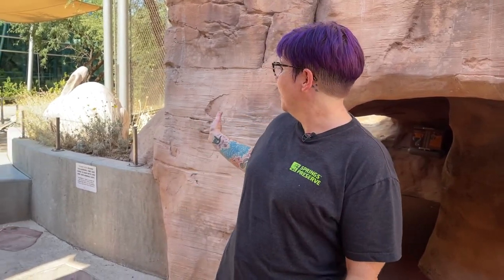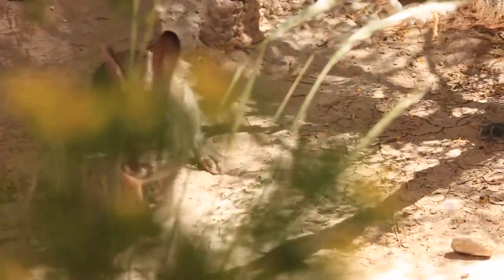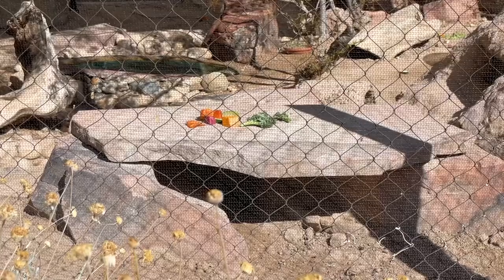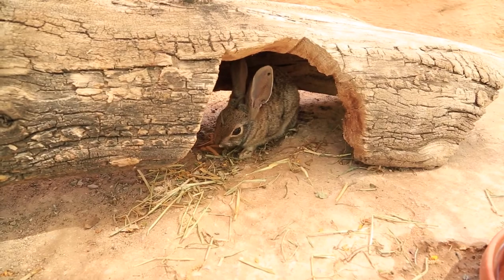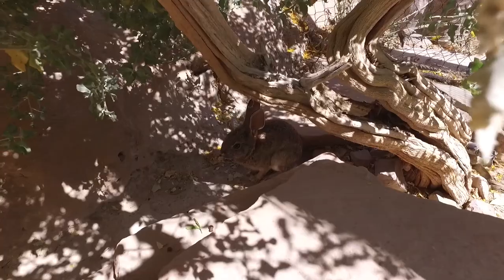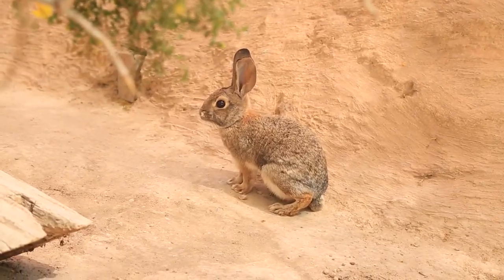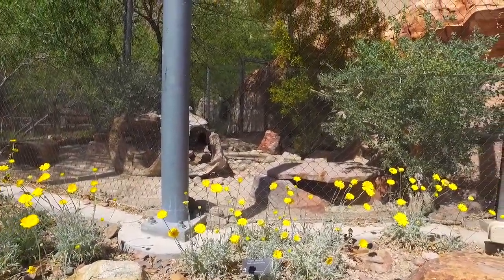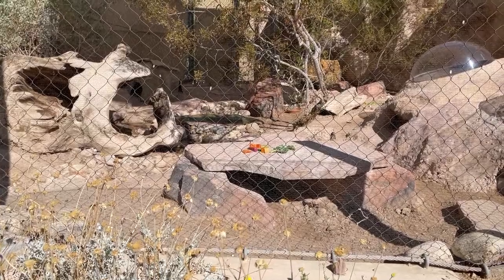Learning About Desert Cottontails | National Rabbit Day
🐰 What’s up, doc? 🐇 Hop onto our National Bunny Day livestream and go down the rabbit hole with our zoologist for an up-close look at the Desert Cottontail.